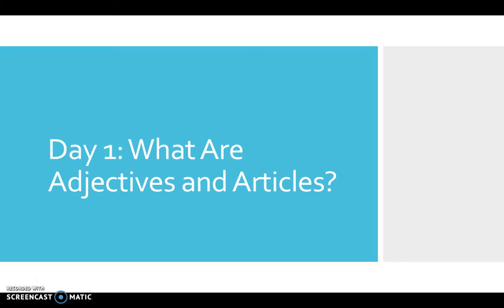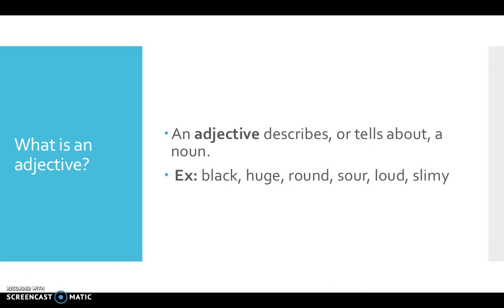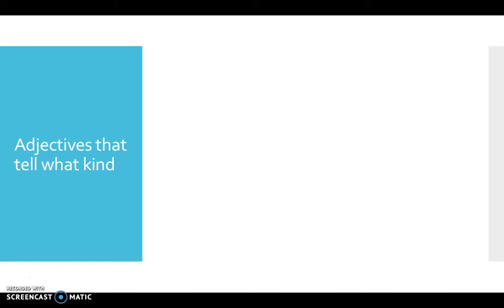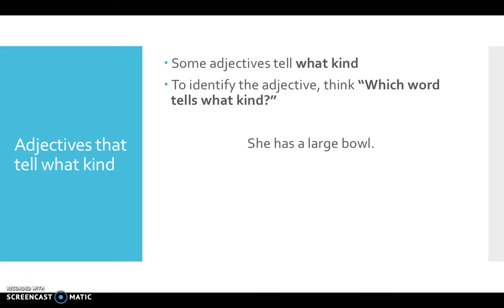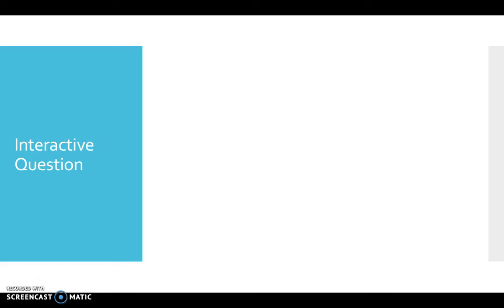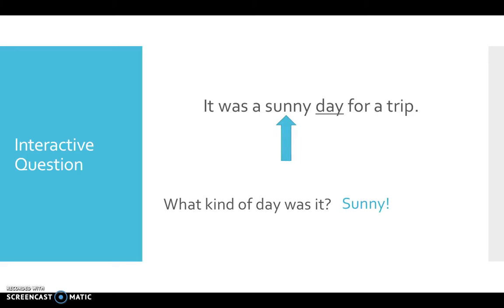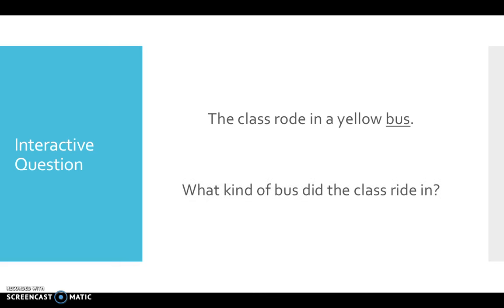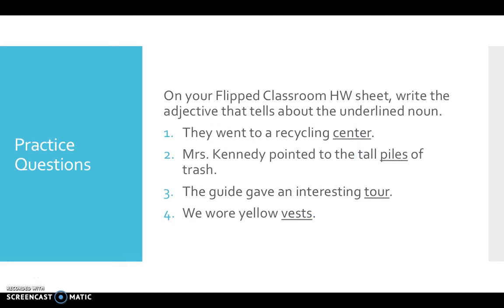adjectives and articles day 1